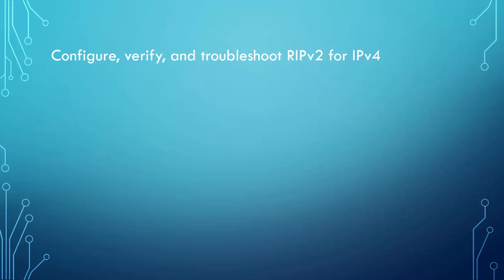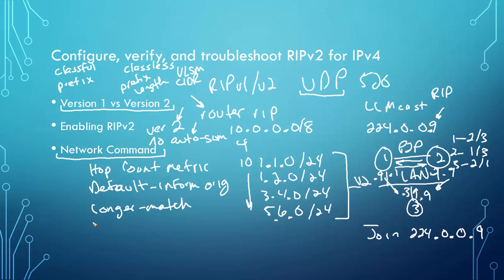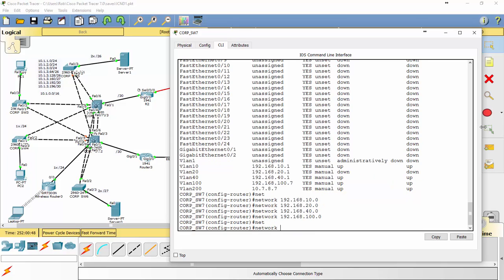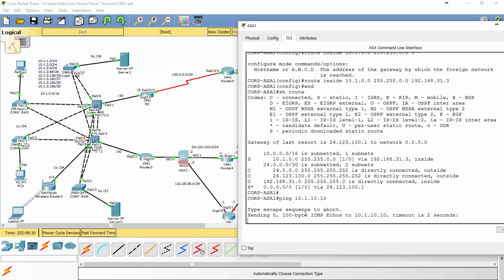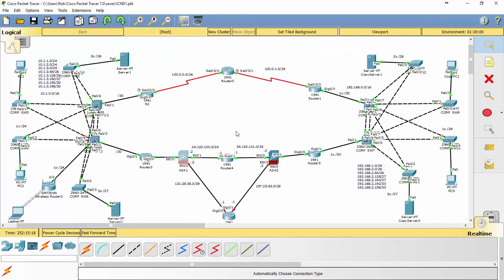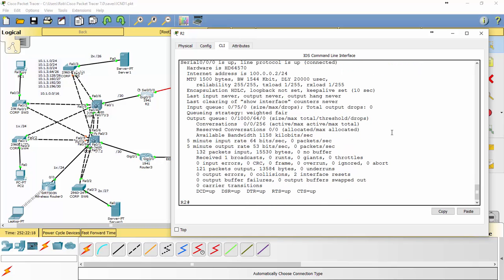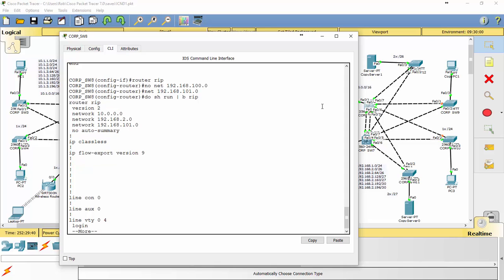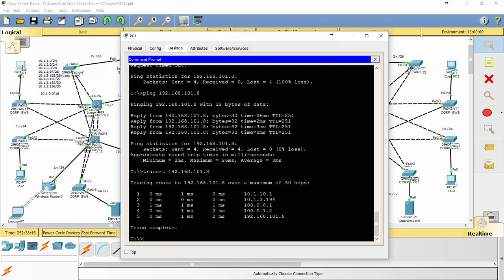034 - ICND1 - 100-105 - Routing - RIPv2 Overview, Configuration and verification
We configure RIPv2 everywhere, verify it and breakdown the RIPv2 RIB